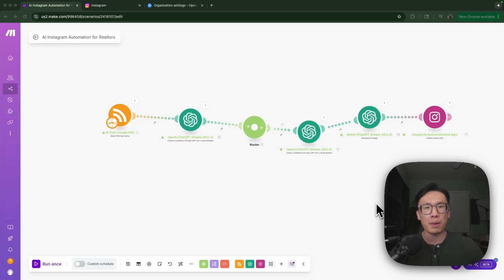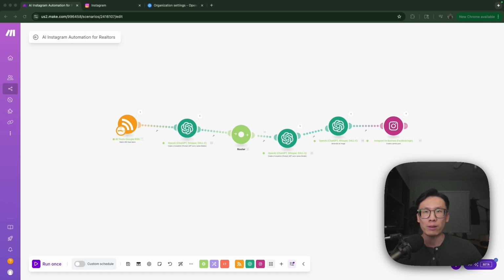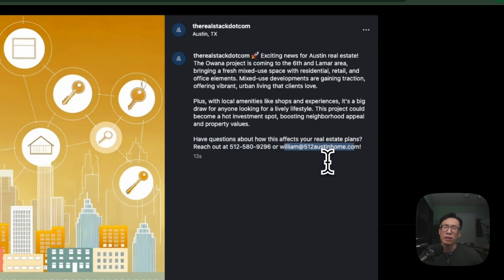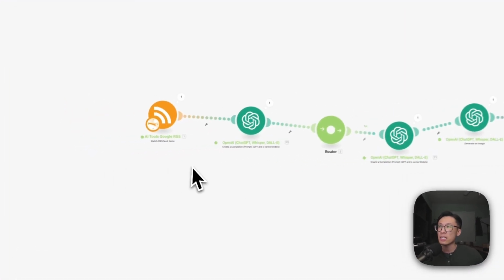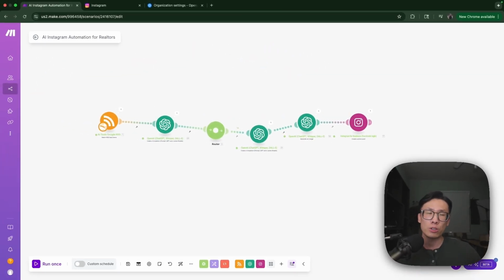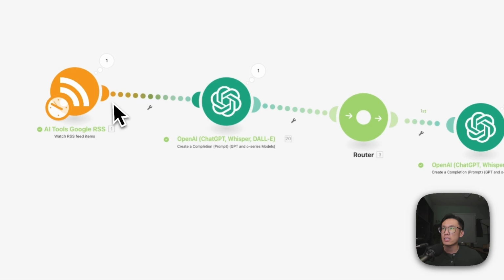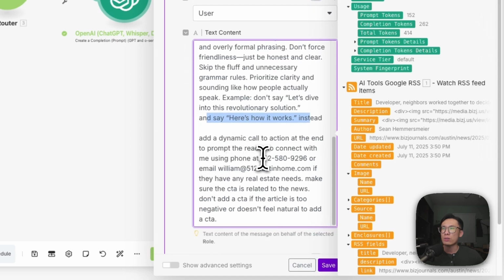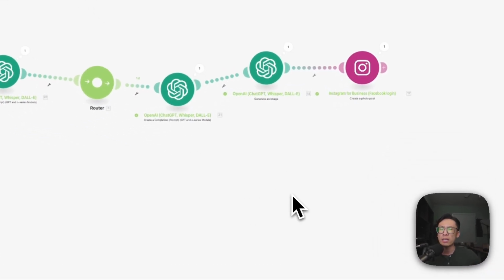This AI Posts to Instagram For You (You’ll Never Have to Post Again!)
Learn how to use AI Automations for real estate. Start using AI for real estate agent. I will share the best AI tools for realtors.
Post to Facebook on Auto-Pilot Using AI – Realtors NEED This

As a real estate agent, staying consistent on Instagram is tough. Between juggling buyers, sellers, and everything in between, who has time to come up with a new post every day?

That’s exactly why I built an AI automation workflow that does it for me.

✅ It pulls local real estate news
✅ Summarizes the article using ChatGPT
✅ Writes a clean, professional caption (no cheesy AI language)
✅ Generates a custom image
✅ And posts it to Instagram automatically

This isn’t just about saving time — it’s about staying top of mind with your audience and generating leads without burning out.